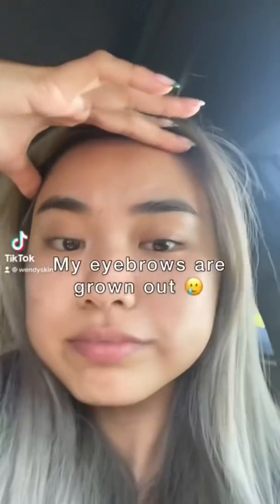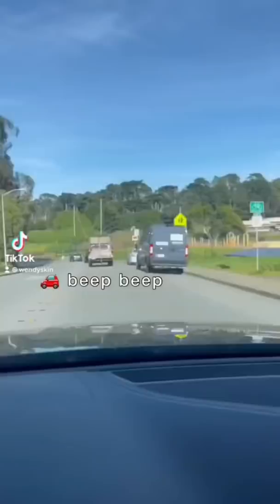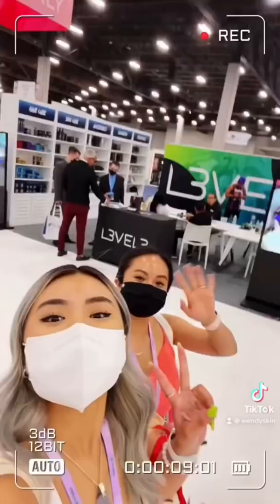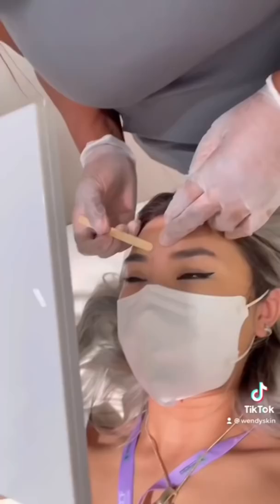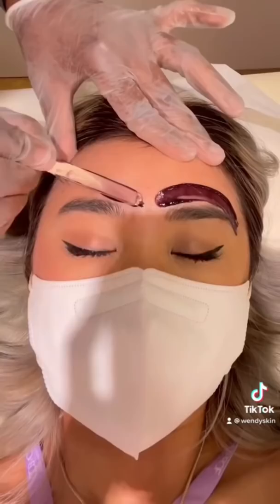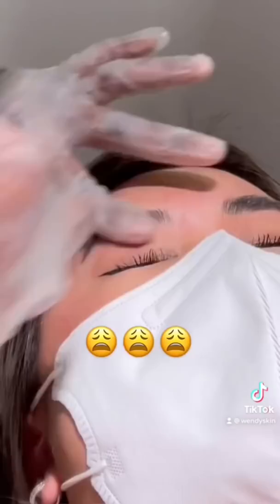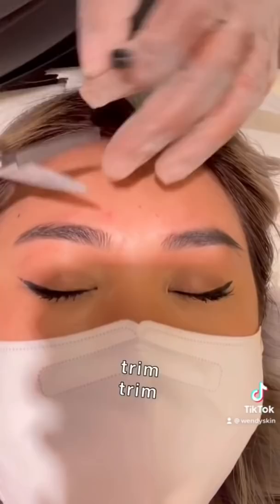finally ✨WAXING✨ my eyebrows! 🫣